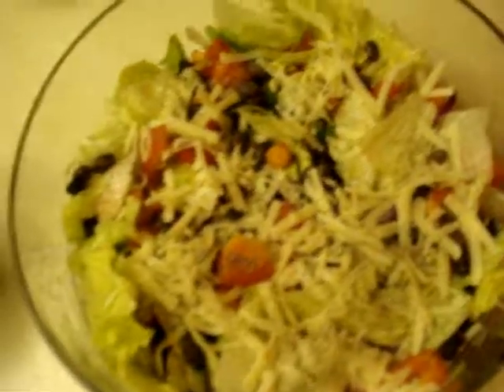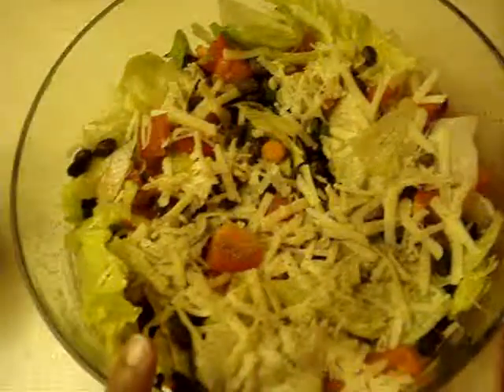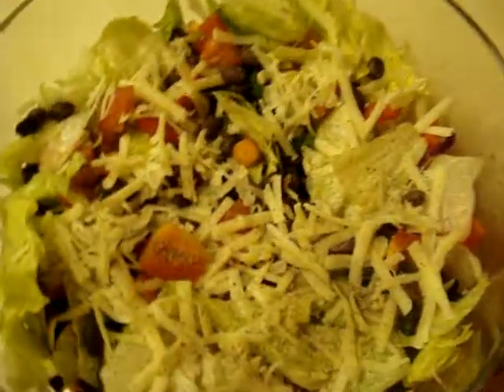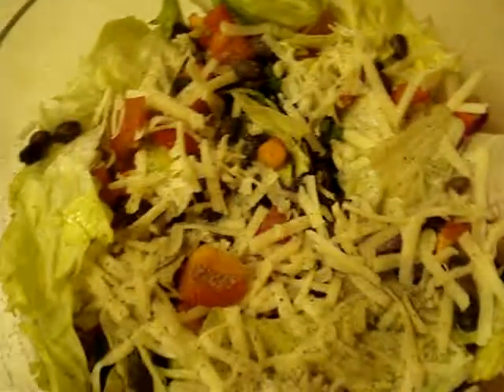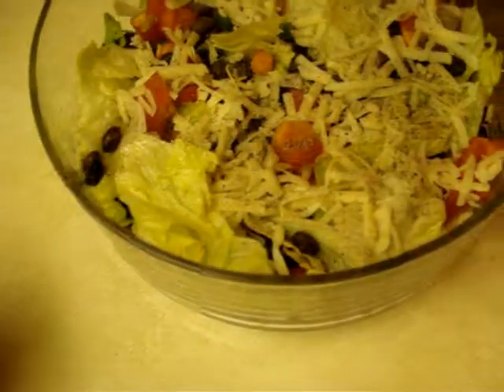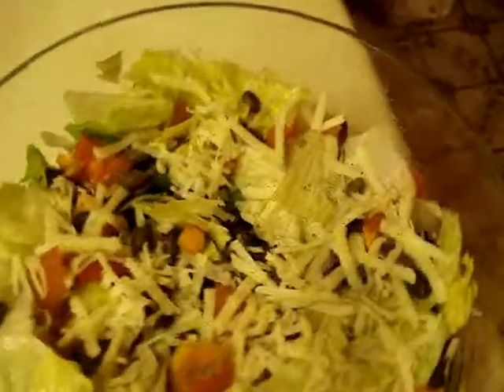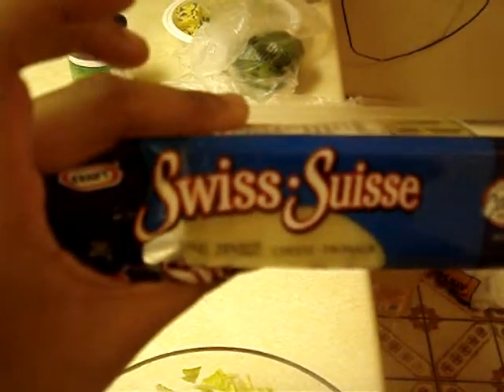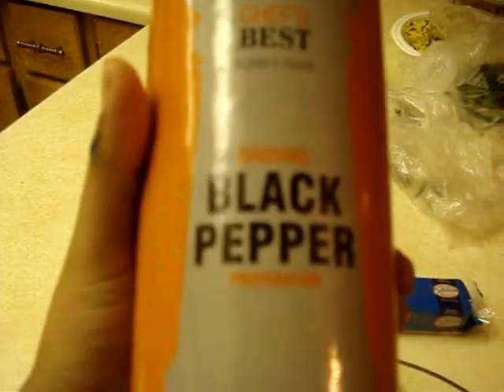Darji Kitchen: Black Bean Salad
A really Simply Healthy Side Dish you can add to any meal. ENJOY